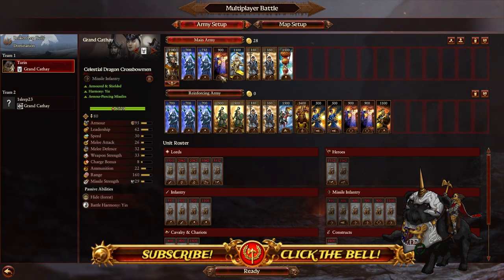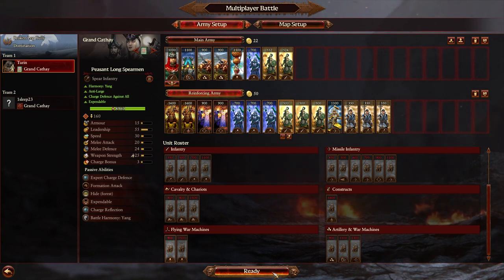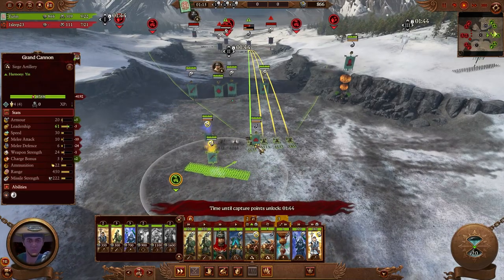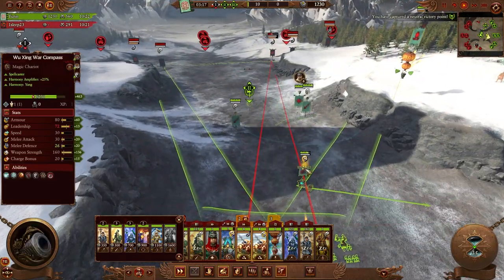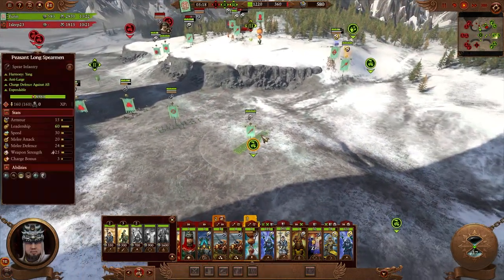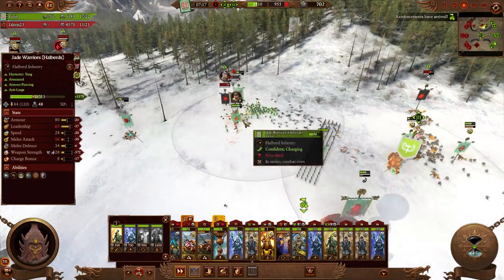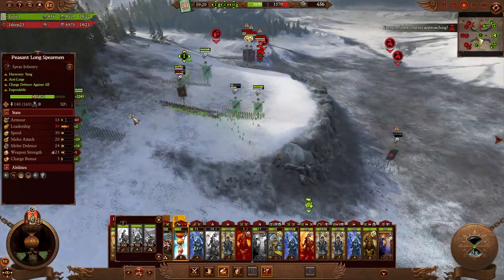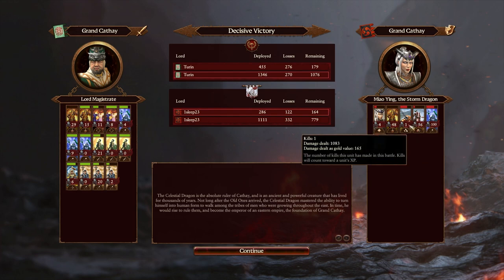THE UNHOLY TRIO OF CATHAY | Sky Junk, Wu Xing Compass & Magistrate - Total War Warhammer 3